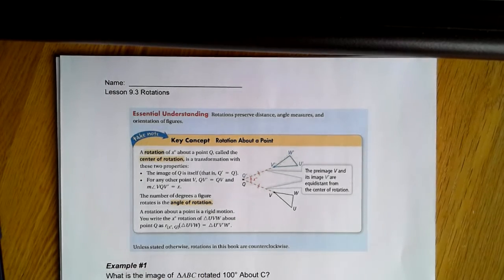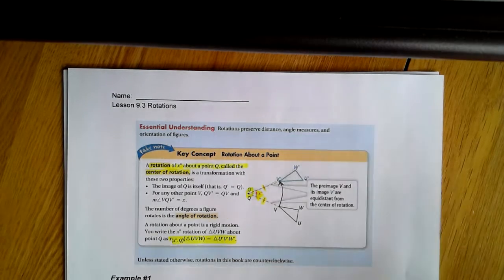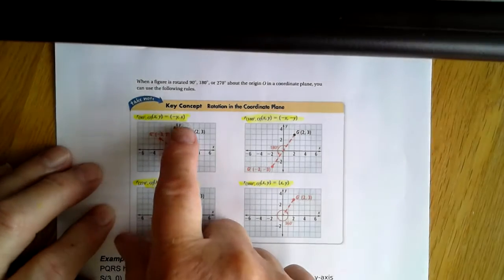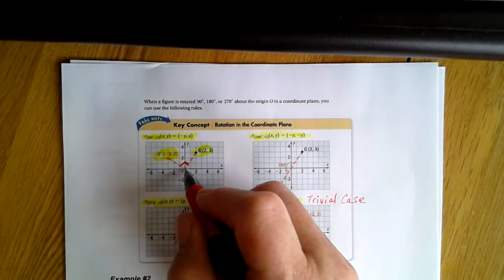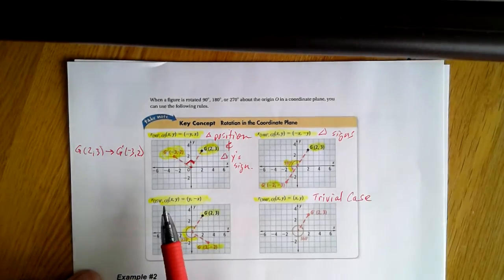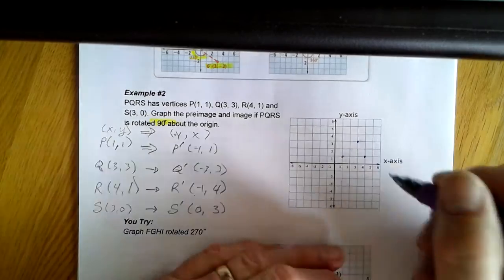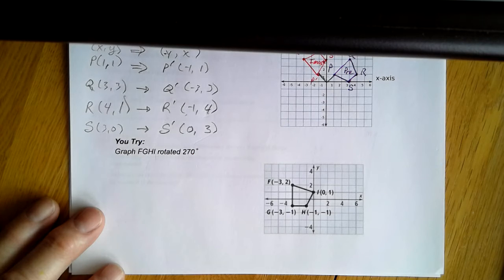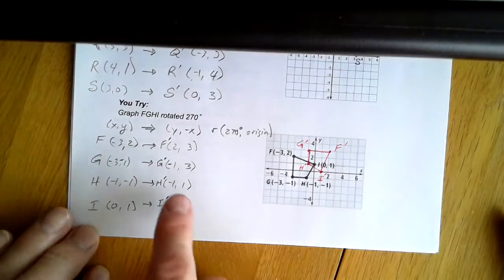9.3 Rotations Lesson Notes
9.3 Rotations Lesson Notes